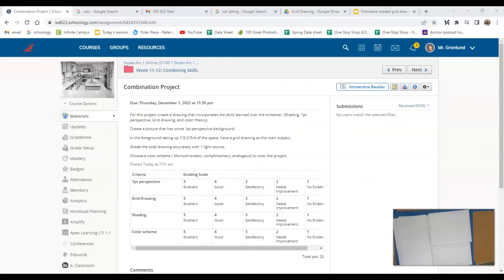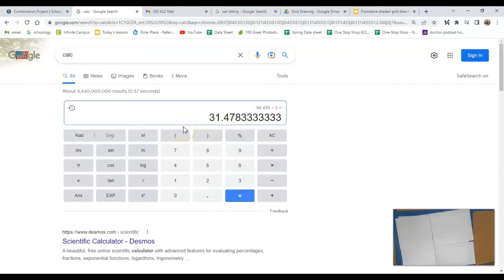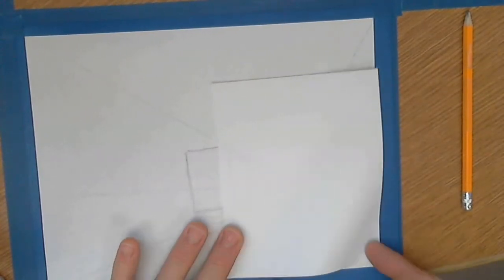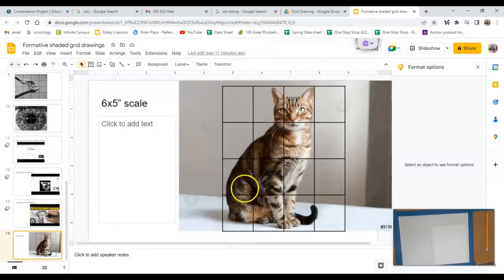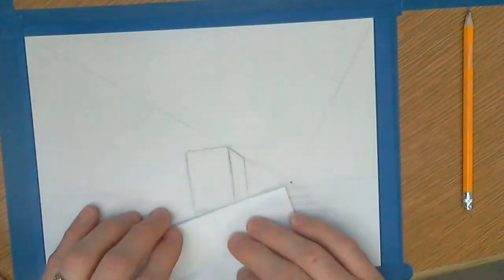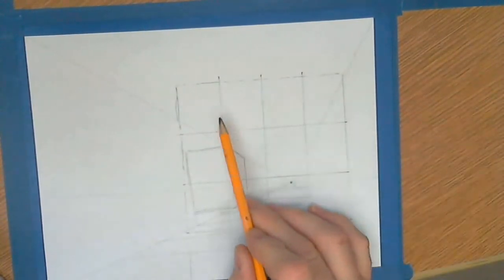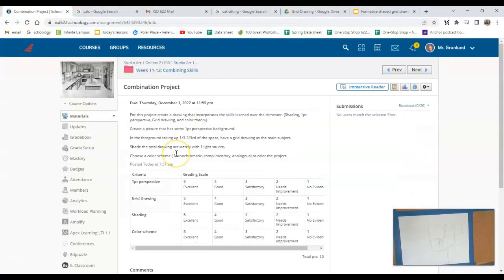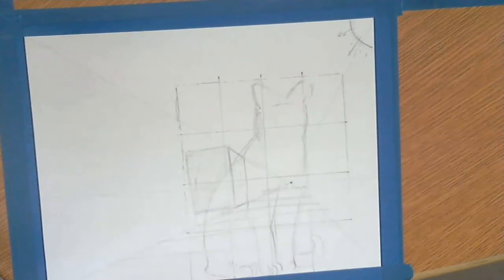Combination Drawing Tutorial